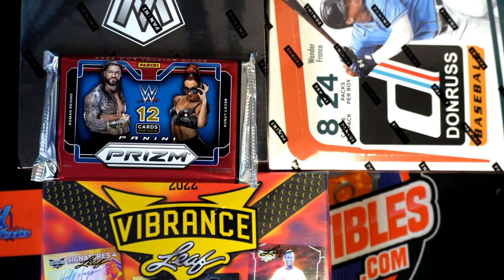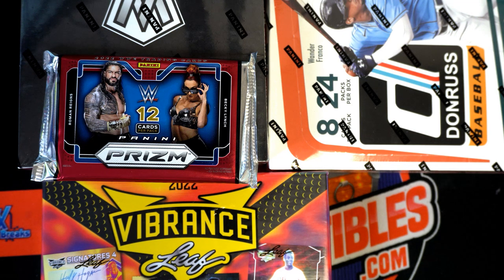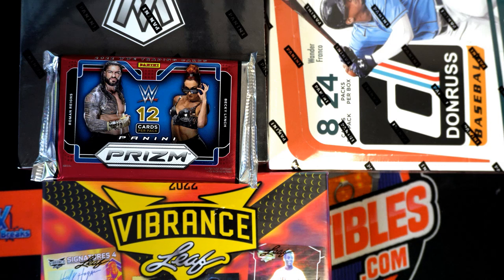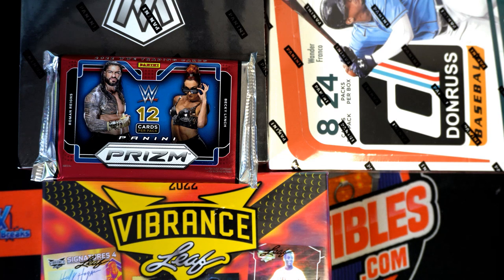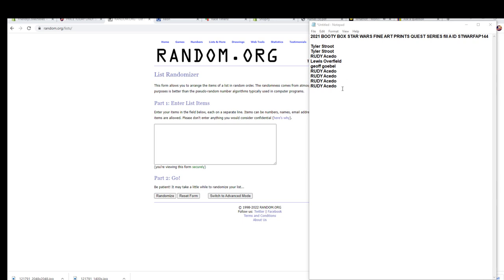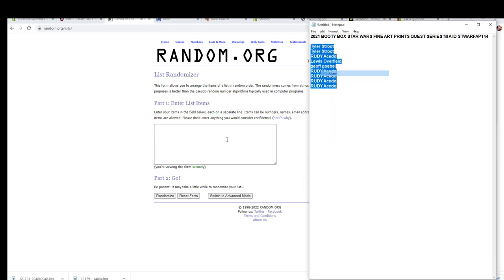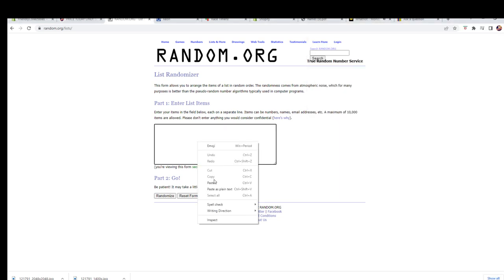2021 BOOTY BOX STAR WARS FINE ART PRINTS QUEST SERIES fill A ID STWARFAP144